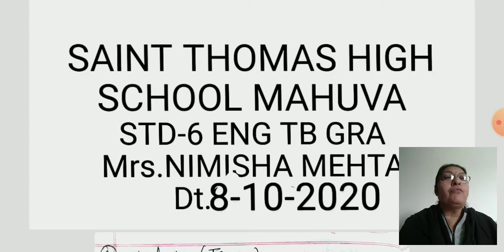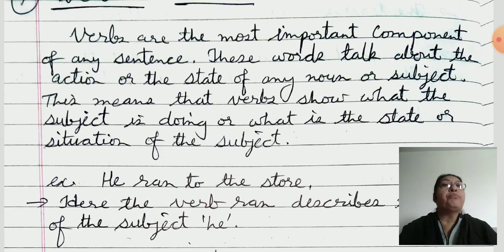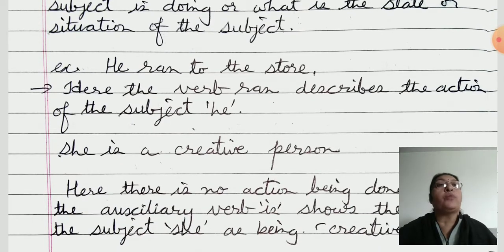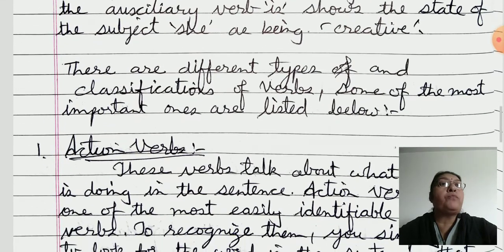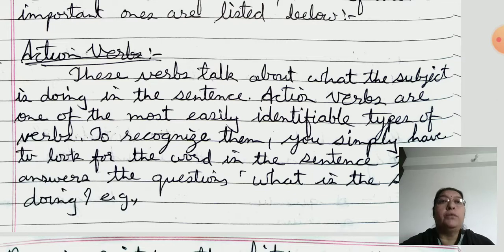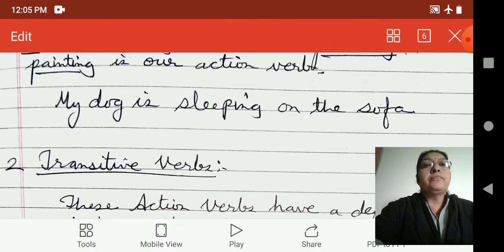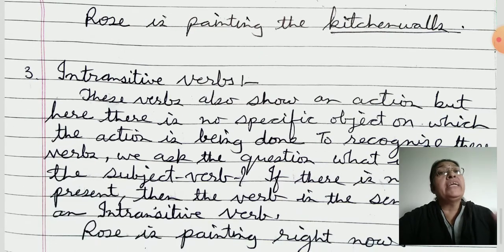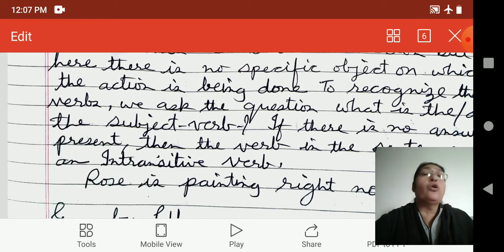STD 6 ENGLISH